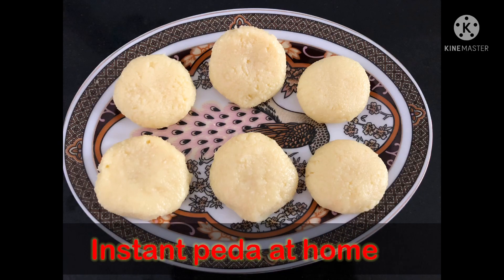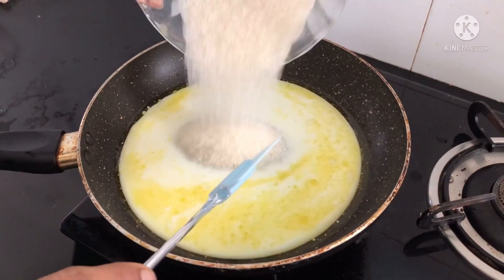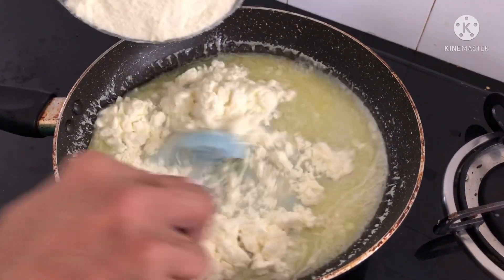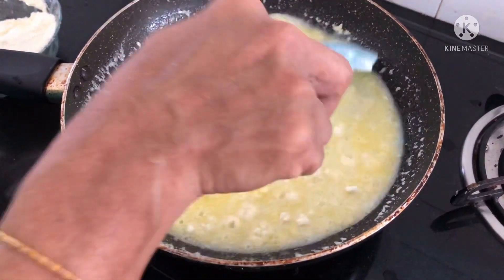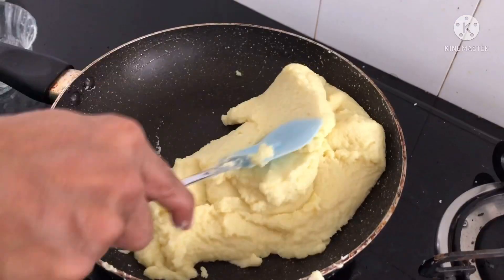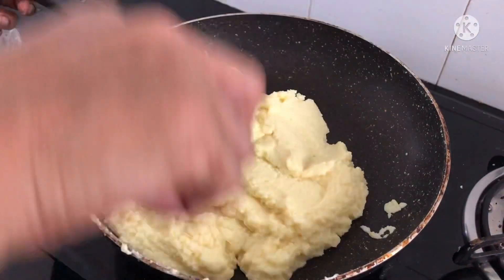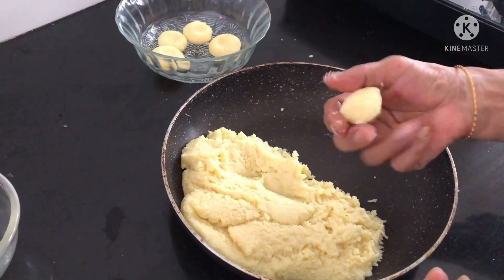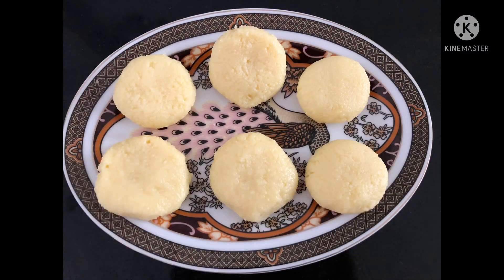Instant Peda at Home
Here is a simple recipe of instant peda for your instant cravings.

Ingredients:
2 1/2 cup milk powder
1 cup milk
1 cup sugar
1/4 cup ghee